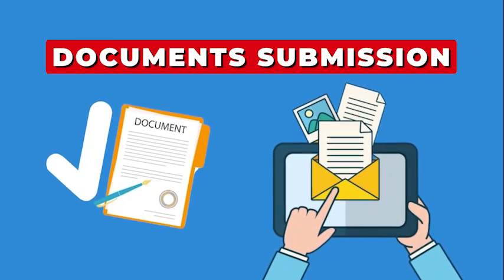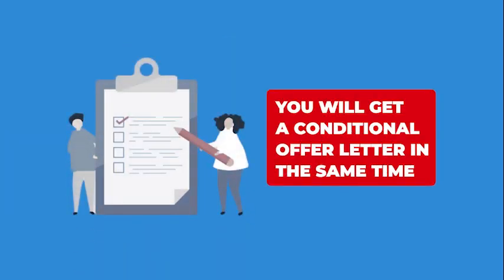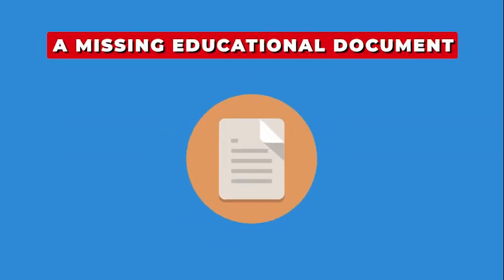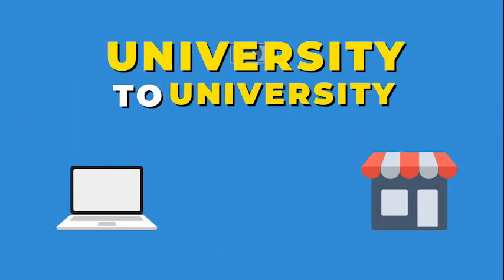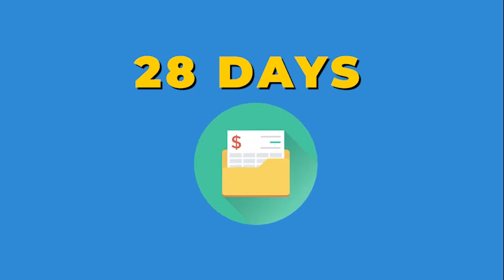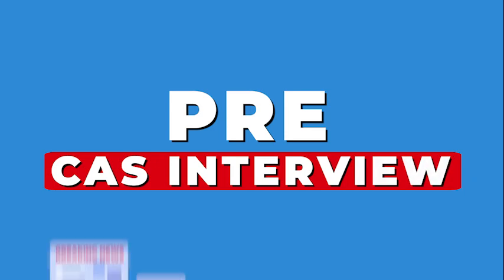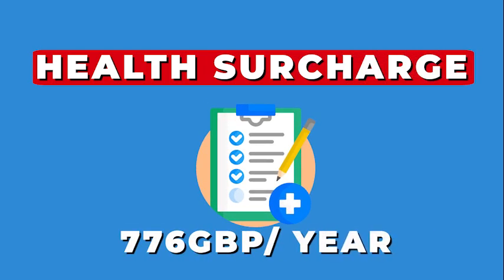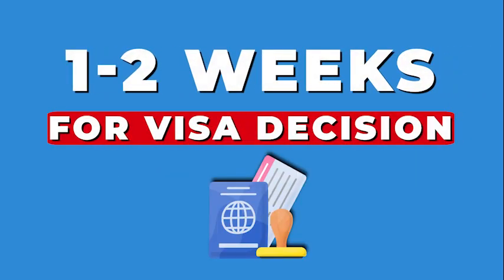Unlock Your Dreams | Step-by-Step Guide to Studying Abroad in the UK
Embarking on a journey to study abroad in the UK? 🌟 Let us be your guide! 🎓 From choosing the right program to navigating visa applications and settling into your new academic home, our comprehensive step-by-step process covers everything you need to know to make your study abroad experience in the UK a resounding success. 🌍✈️
Whether you're a prospective student eager to explore international education opportunities or a parent seeking clarity on the application process, our video has got you covered. Join us as we demystify the path to studying in the UK and unlock a world of educational possibilities! 📚 Don't miss out on this invaluable resource – hit play now and start planning your UK study adventure today!edfolio

StudyAbroad